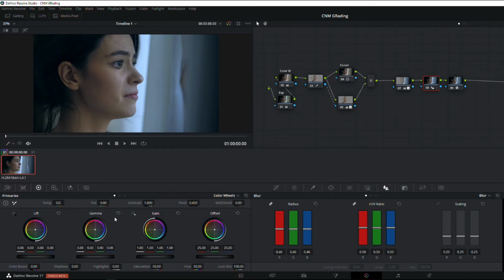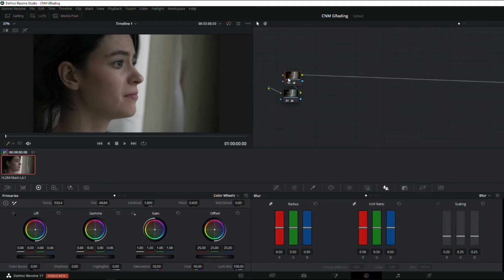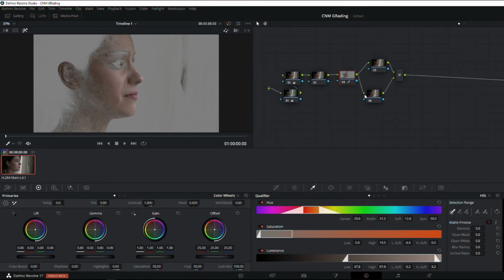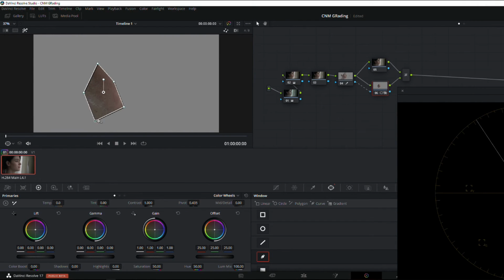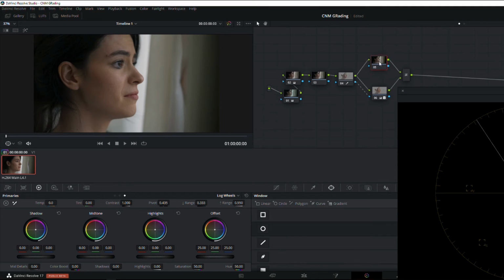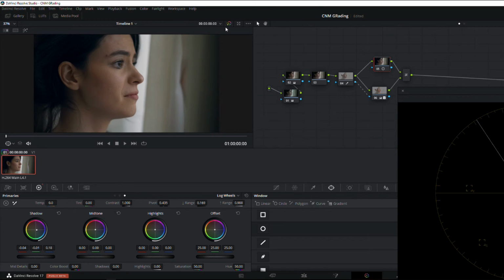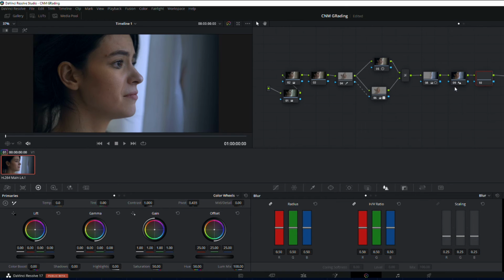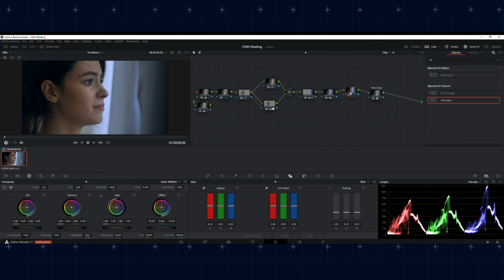How to fix skin tone in Davinci Resolve 17 | Tutorial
In this tutorial, I'm going to show you some interesting tricks and tips for fixing skin tone
▽ Instagrams
My Gears
Canon 250D/Sl3
Canon 200D
Canon EF 50mm f/1.8
Canon EF-S 18-135mm
Zhiyun crane 2
Godox 120cm softbox
Small Monitor
Camera off Flash (Godox V1C ) for 250D
Wireless Flash Trigger
Godox SL-60W LED Video Light

Some of the links in my video descriptions are affiliate links, which means that I will make a small commission if you click them and make a purchase at no extra cost.